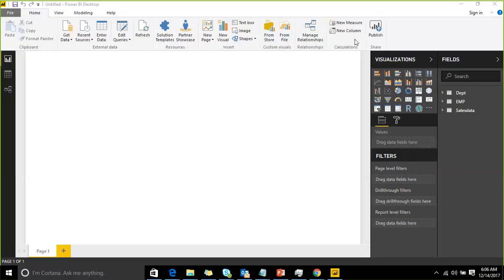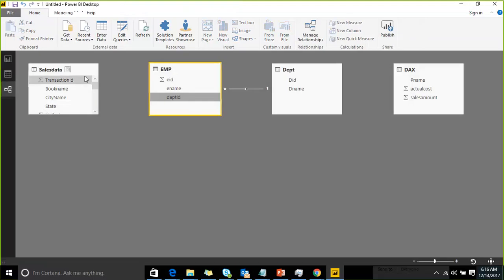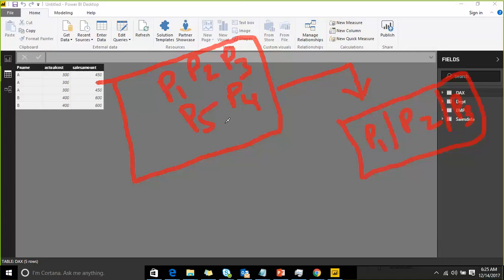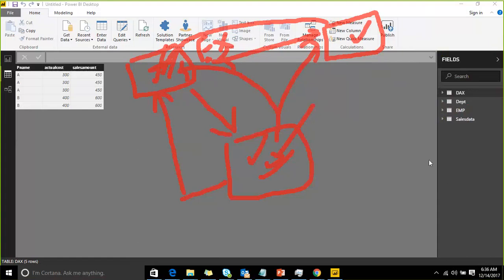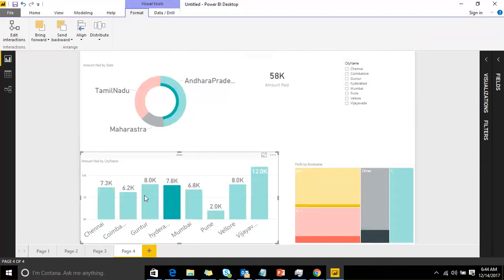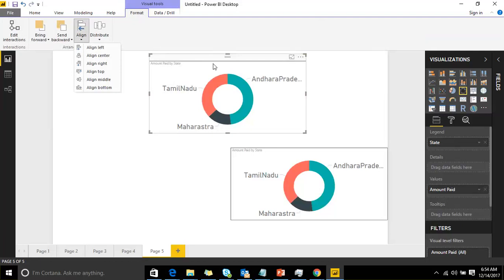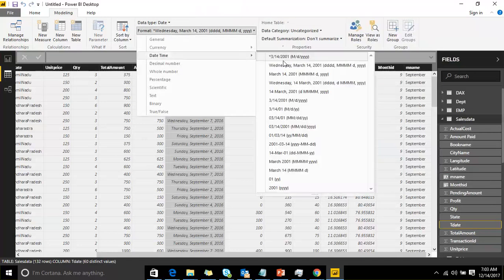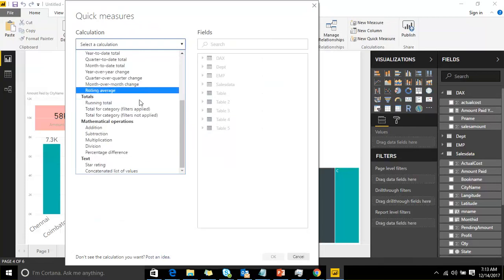SAP Power BI session 5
erapoorvagarg@okicici
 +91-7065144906